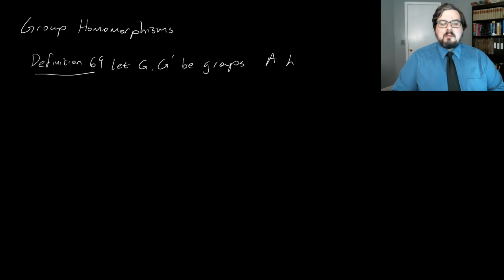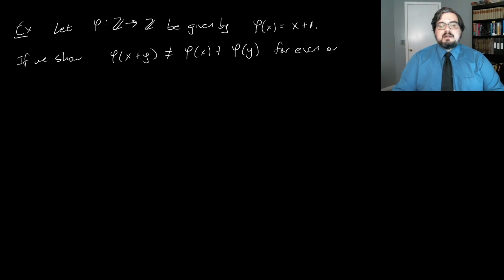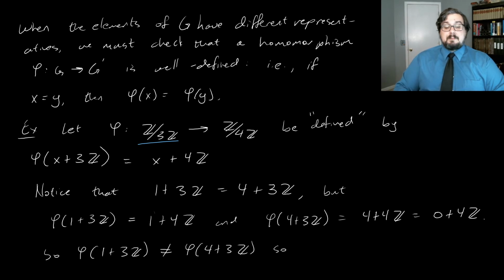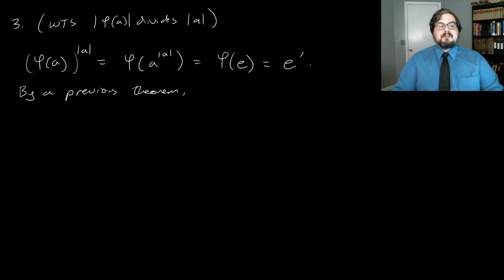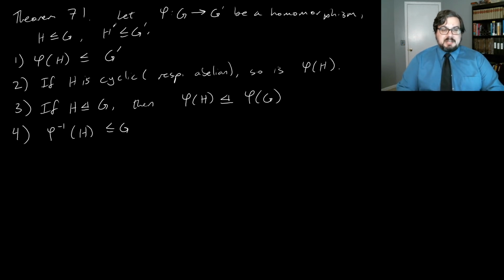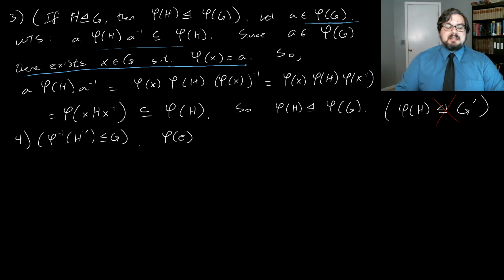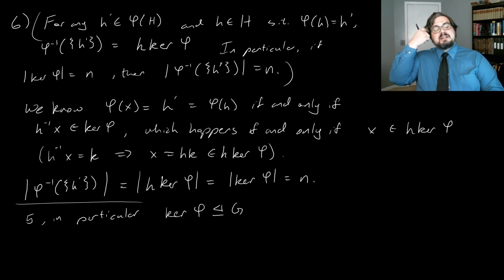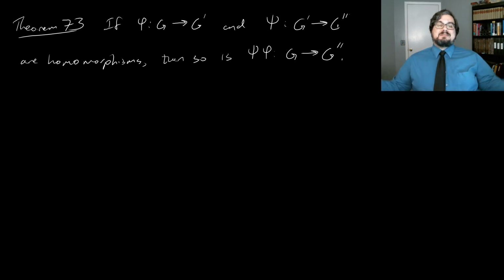Group Homomorphisms | Modern Algebra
This video covers the definition and basic theorems of group homomorphisms, including examples.